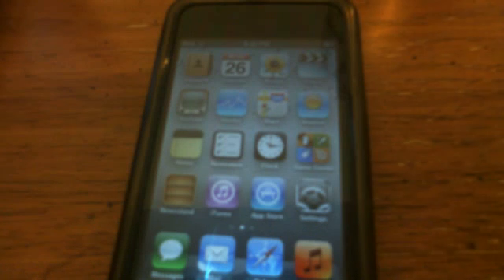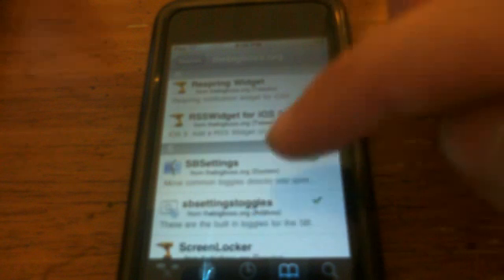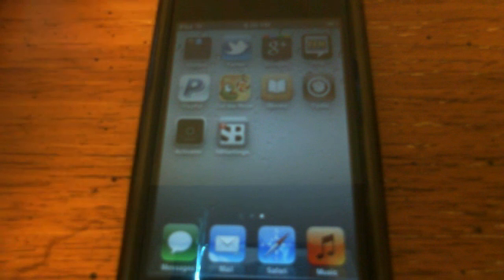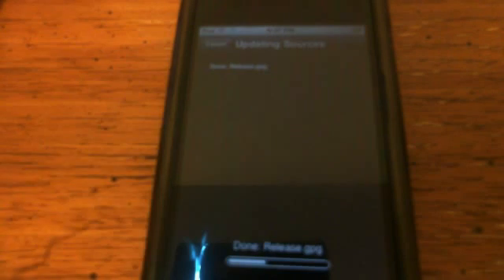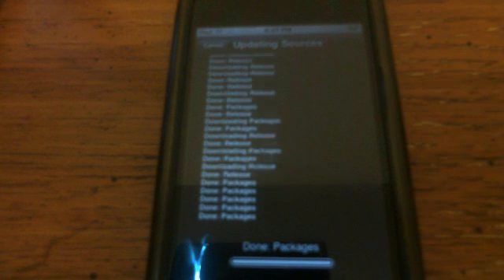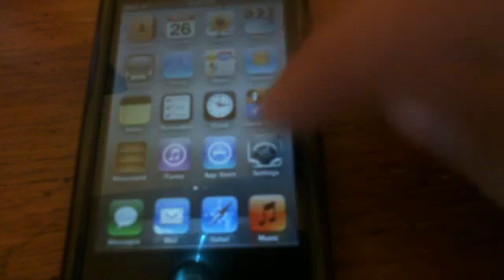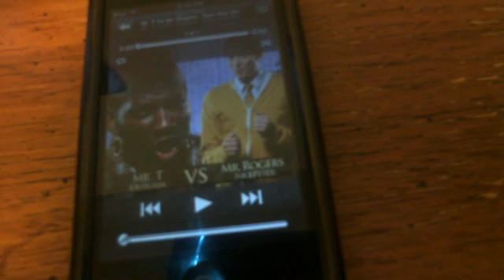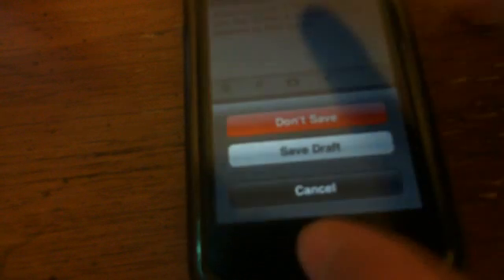SBSettings For iOS 5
GoodBye and have a pleasant tomorrow